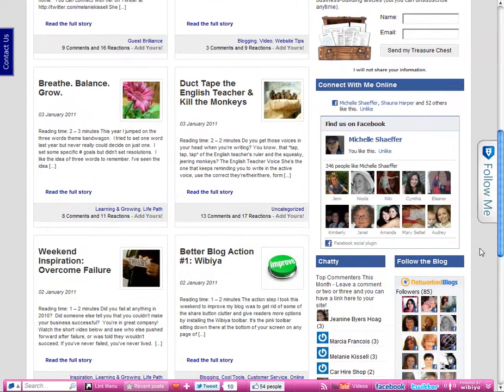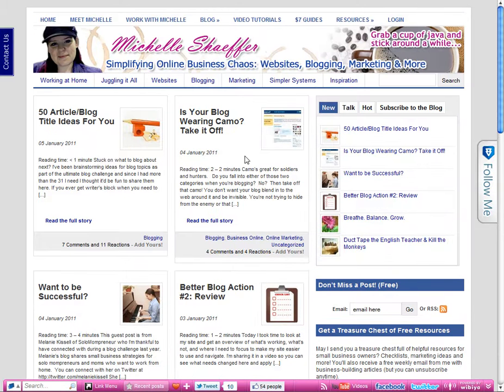Improving My Blog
Actions I took to improve my blog on days 4 and 5.